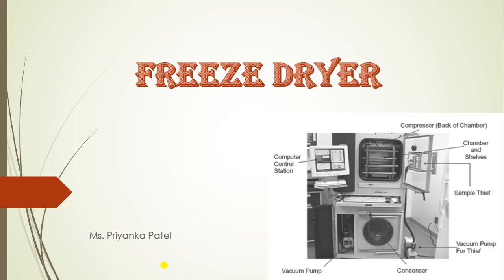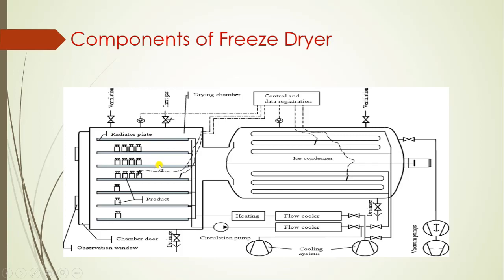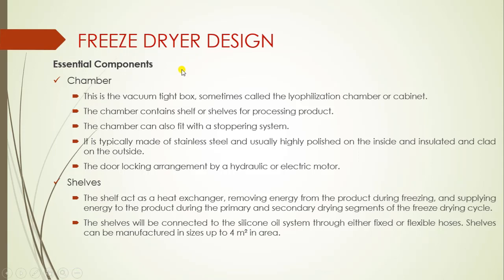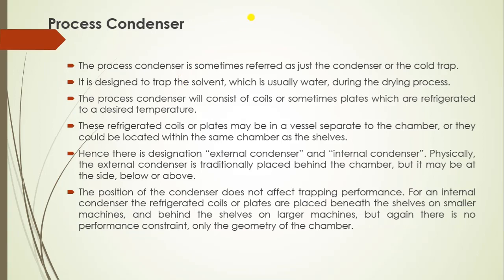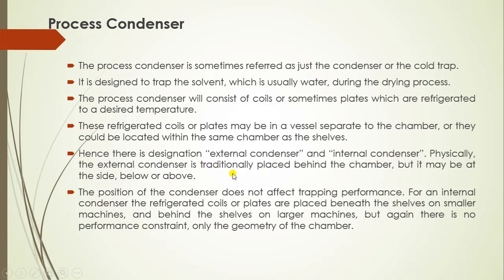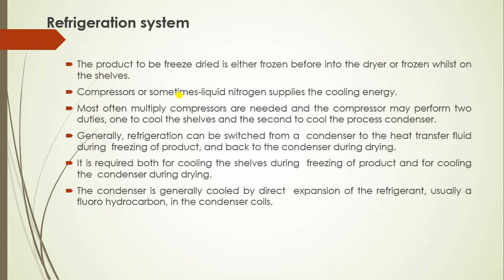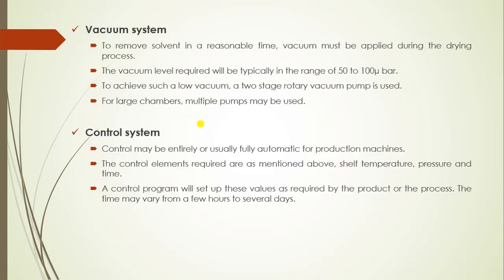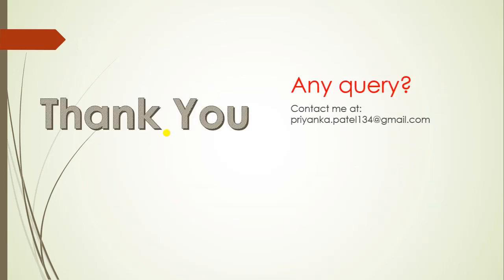Freeze Dryer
This presentation includes
Instrumentation and working principle of freeze dryer